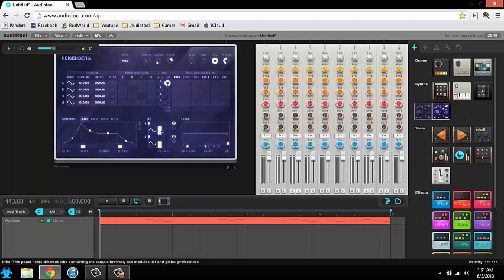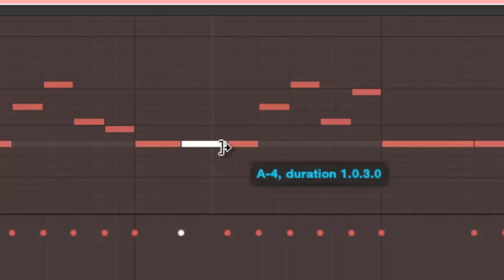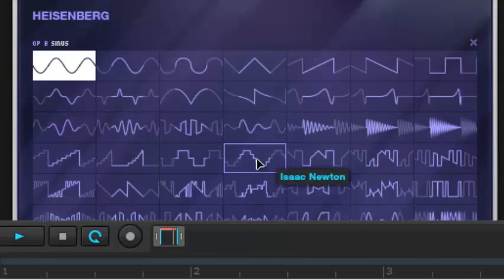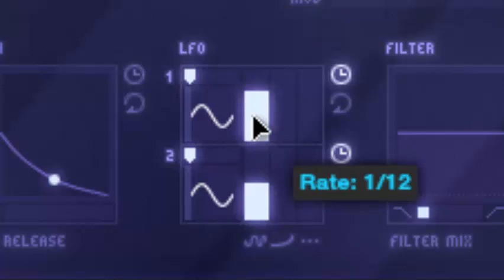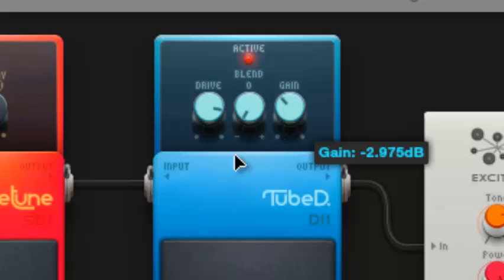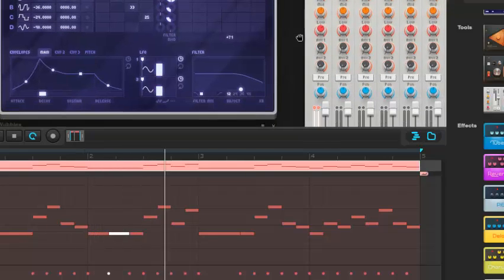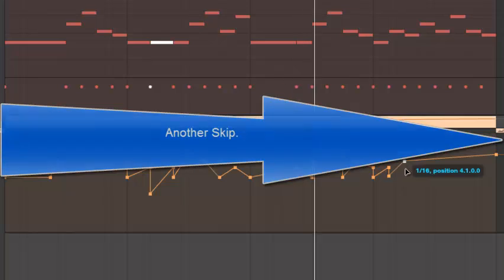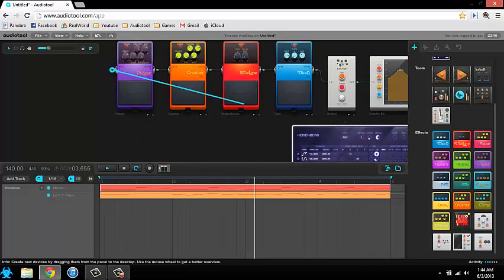Audiotool Tutorial -- Wubs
In this tutorial, I walk through my wub-making process. A lot of you may find this to prove not useful, or hard to follow, but this is what I came up with.
Thanks, have a nice day! Hope this helps.